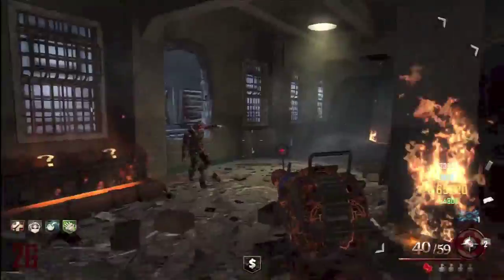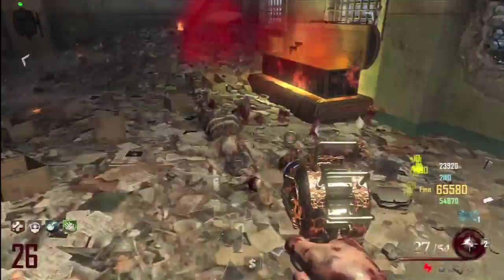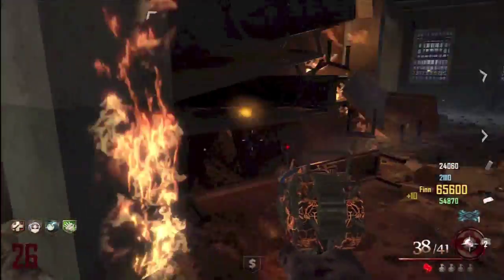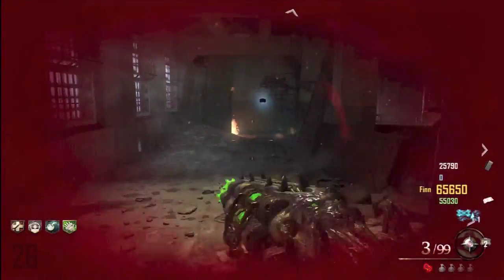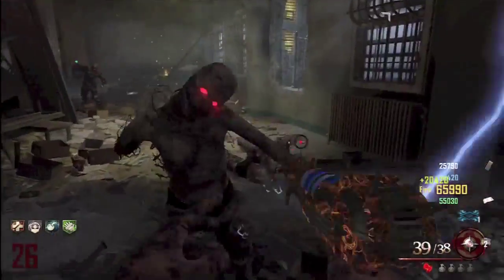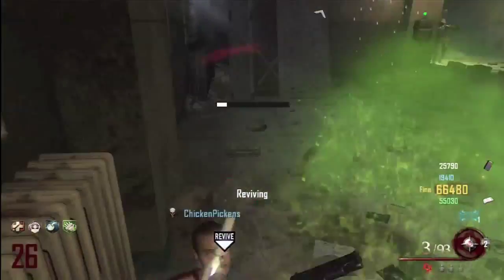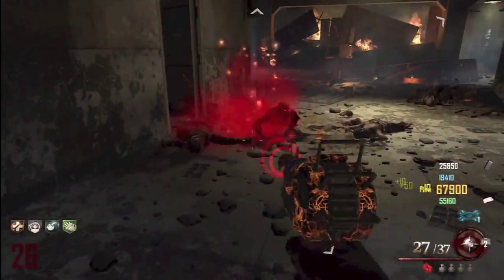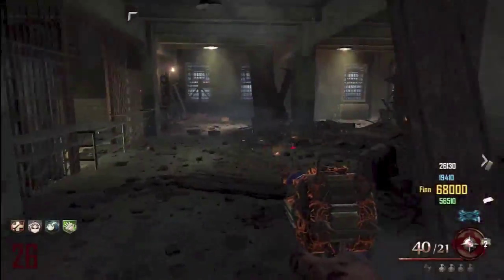Black Ops 2 Zombies - MOB OF THE DEAD Round 30+ -Zombie Train Spot!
Hey guys this is just a really cool train spot to kill massive hordes of zombies in Mob Of The Dead Black Ops 2 Zombies.